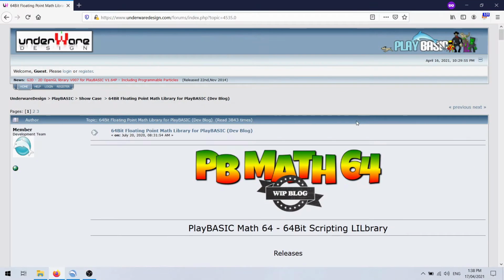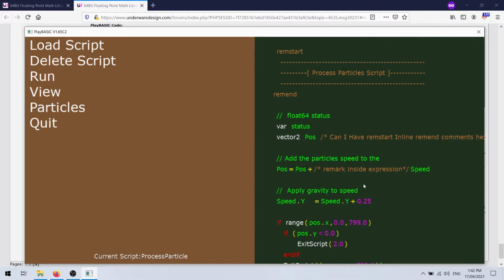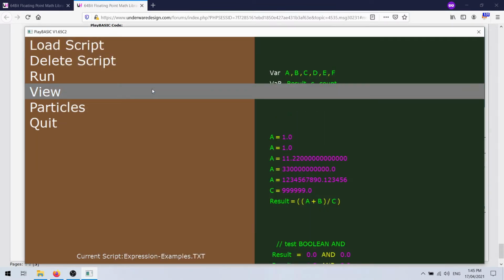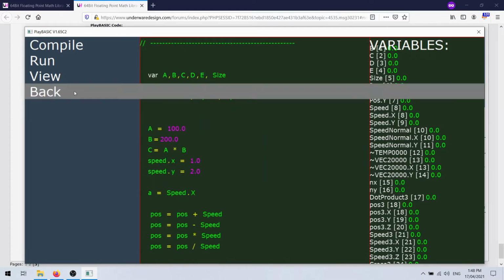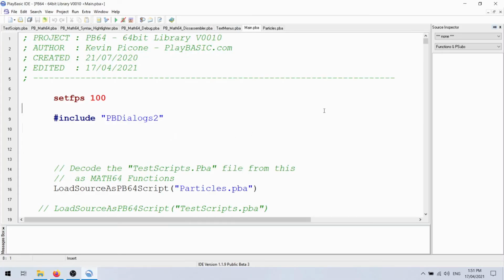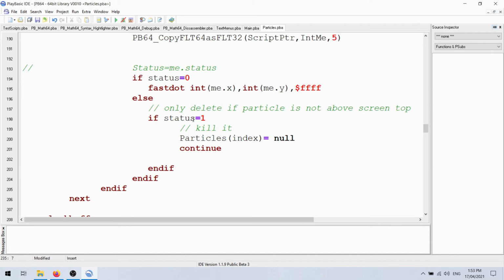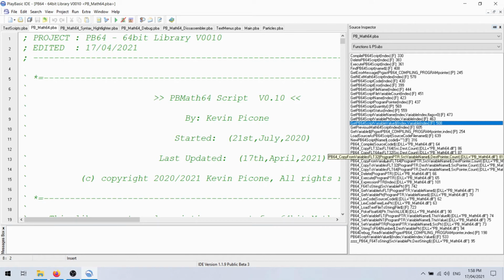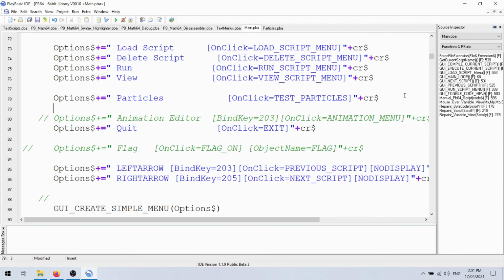PlayBASIC LIVE - MATH64 Version 10 - (2021-04-17)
This build see's greater parsing abilities in Scripts with additions like nested single and multi line comments,  inclusion of white space and ExitSCRIPT() function/command and bunch of tweaks no doubt

      Video By:
   Kevin Picone